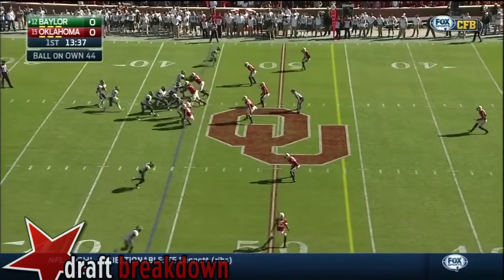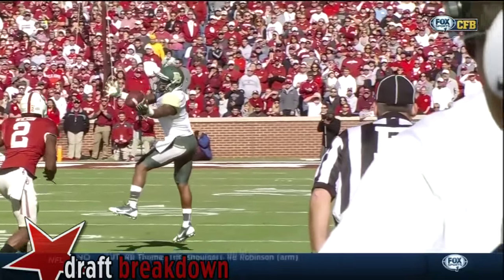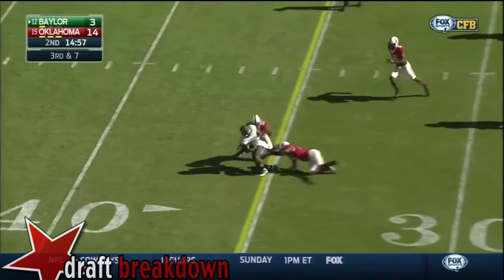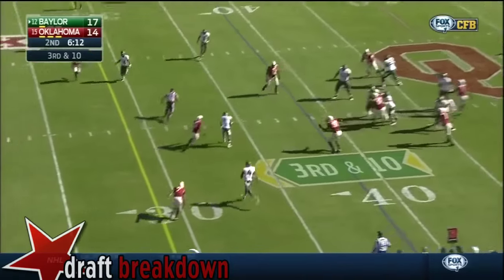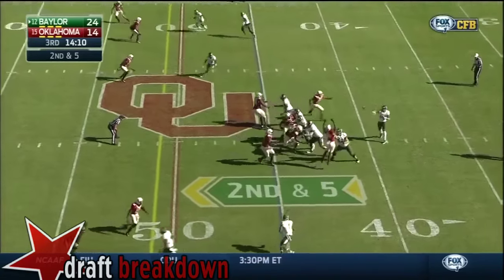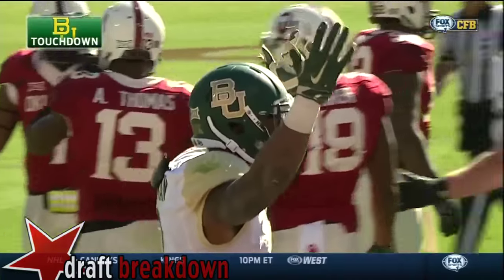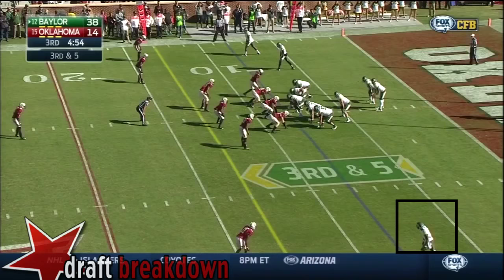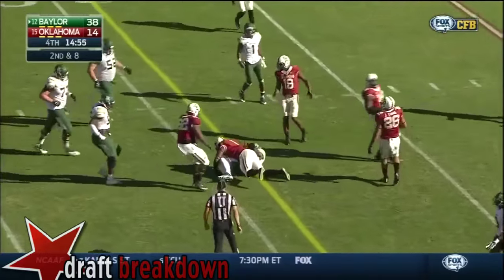Corey Coleman (Baylor WR) vs Oklahoma 2014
Baylor WR #1